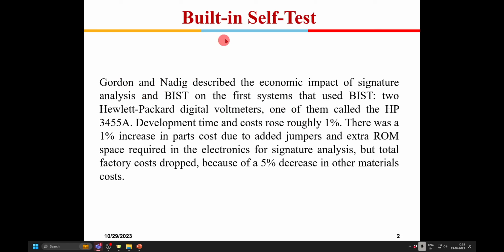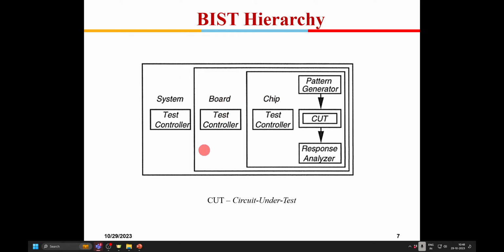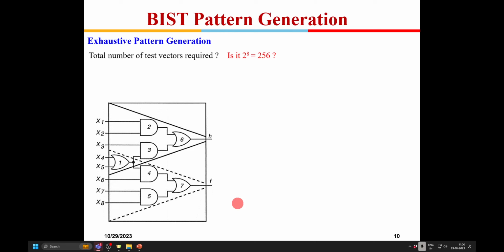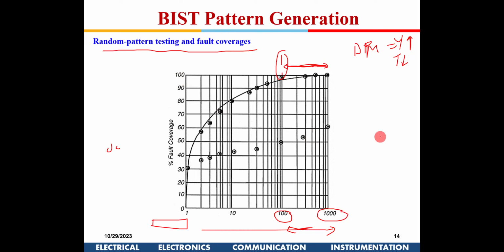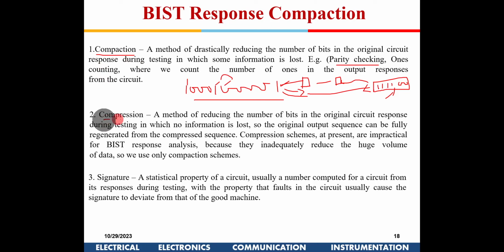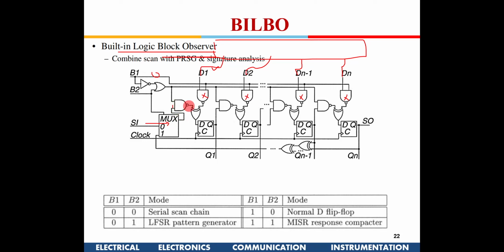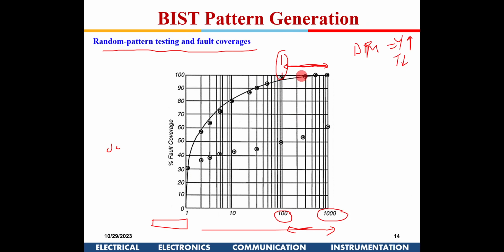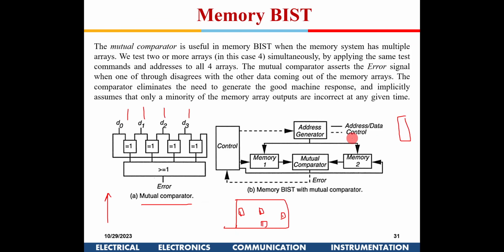Testability of VLSI Lecture 12: Built-in Self-Test